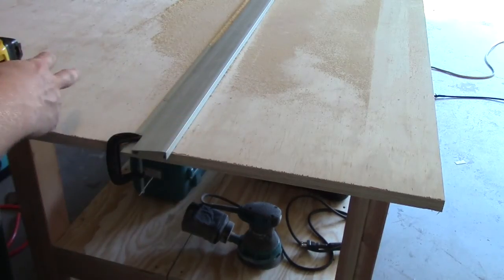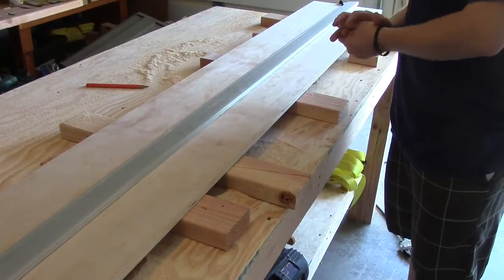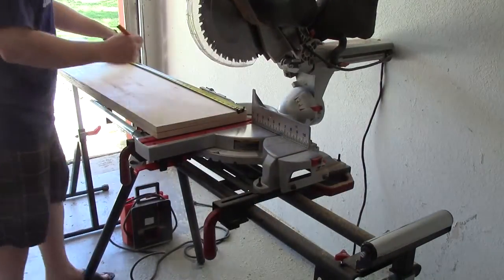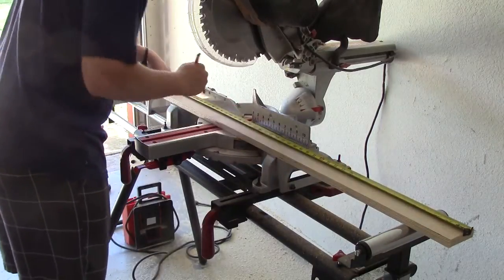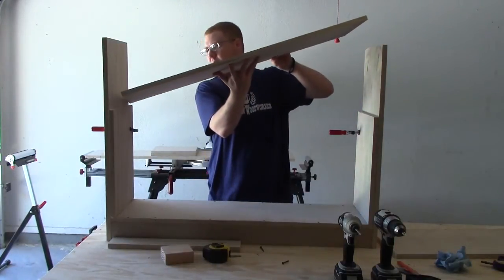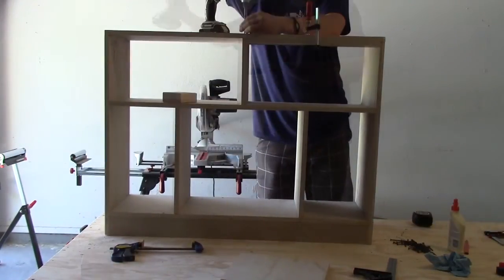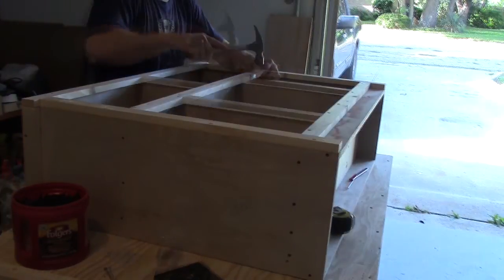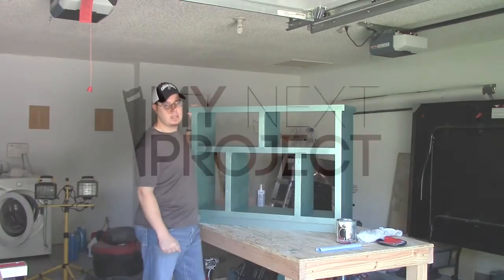My Next Project: Entertainment Center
Today I build this cool entertainment center for my brother and his wife.  They asked me to build this for them and I am bringing you along.  This is a very simple and easy project.  I think that anyone can build this and I did in about 8 hours (not counting the painting).